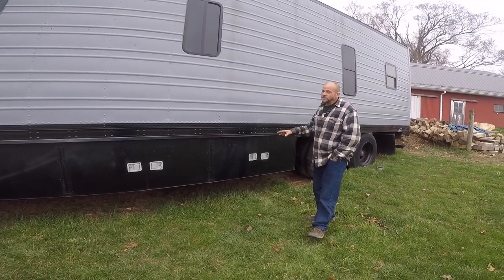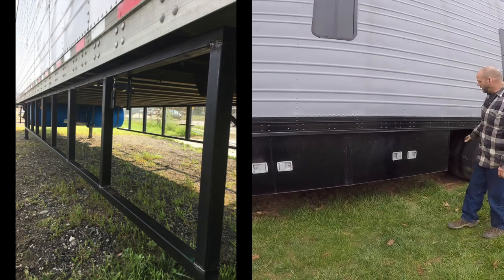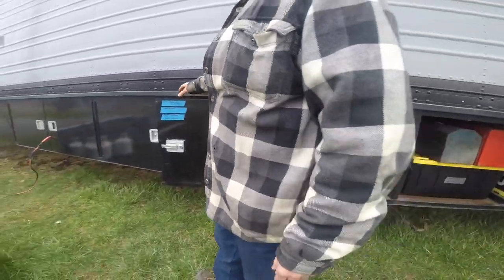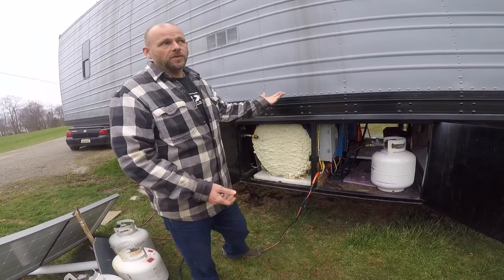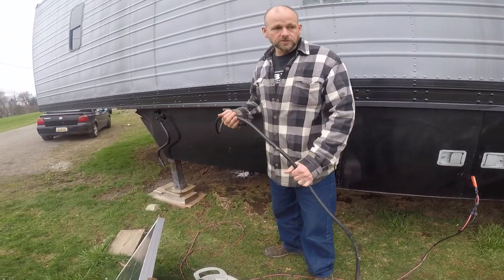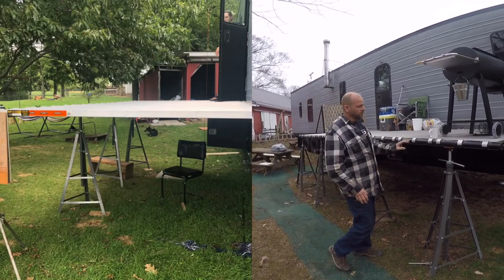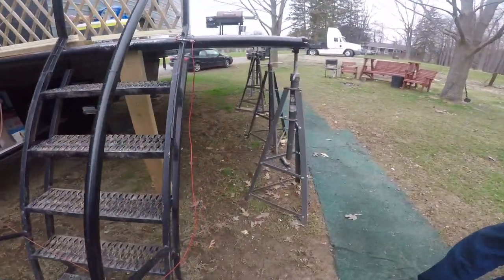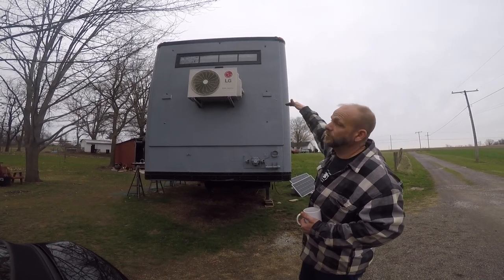Semi Tiny House Build - Season 1 Episode 2 - Basement and Deck - Water Tanks, Portable Deck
Today's video goes over the outside of our semi tiny house build including the underbelly/basement area, water tanks, and our portable deck